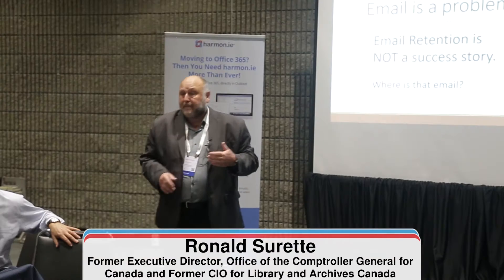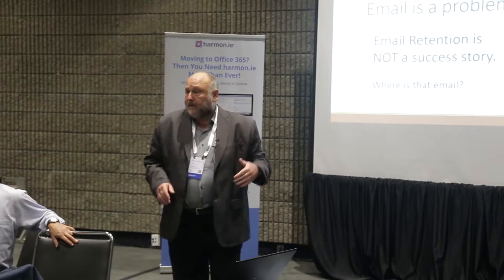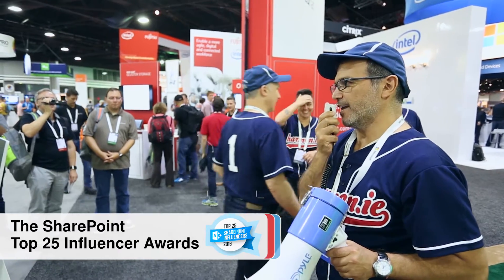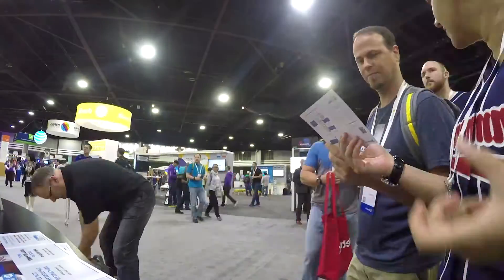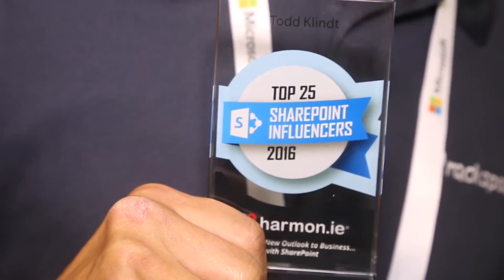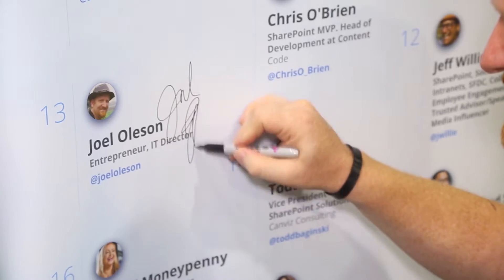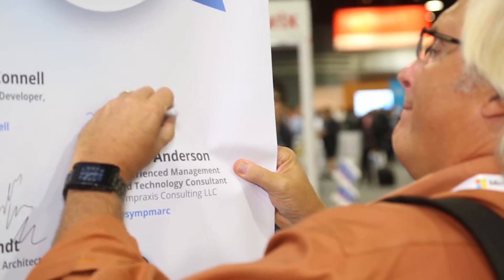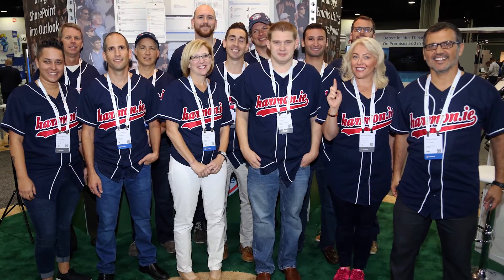Highlights from harmon.ie at Microsoft Ignite 2016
harmon.ie, a leader in digital workplace collaboration, is 'in the zone' with baseball Hall of Famer Phil Niekro at Microsoft Ignite 2016 in Atlanta, Georgia. See the highlights here!